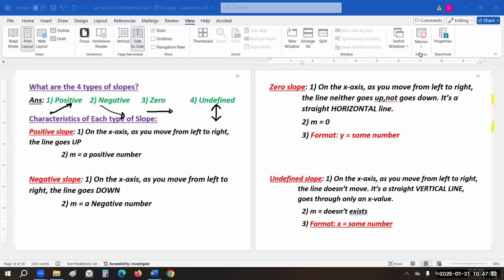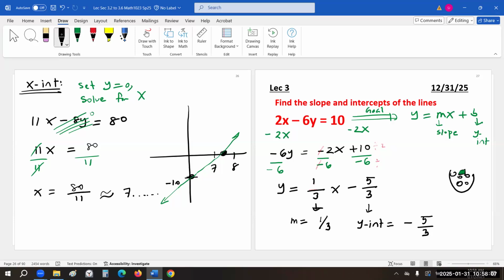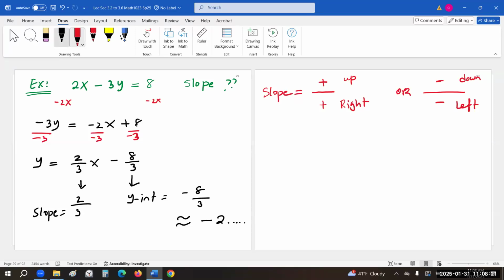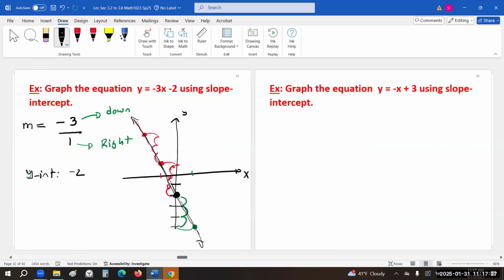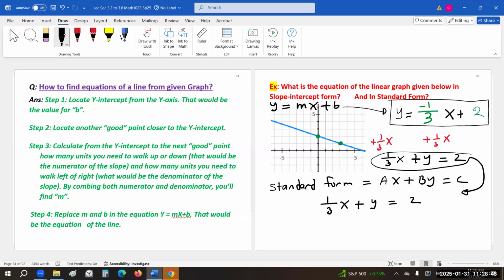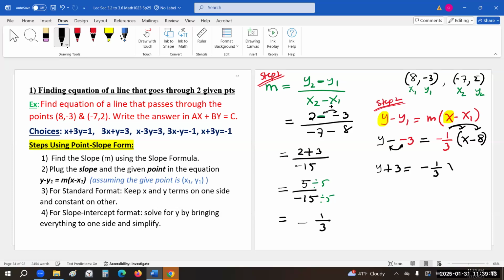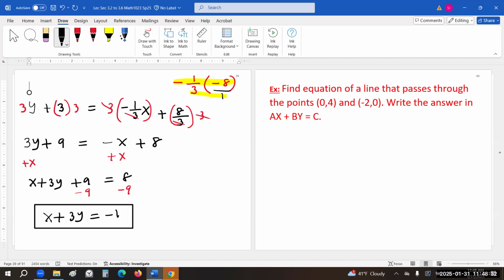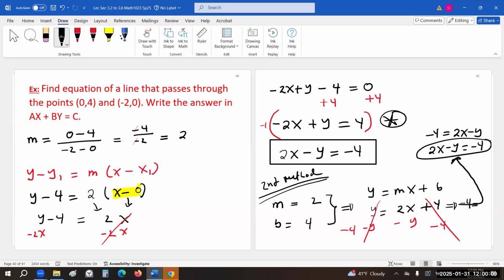Lec3 CTFA Sec3.4, 3.5 M1023 Graphing lines with slope and y intercept, Finding eq of line from graph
Questions discussed:
1) Find the slope and intercepts of the lines: 2x – 6y = 10; 2x-3y=8

2) Graph the equation  y = -3x -2 using slope-intercept.
3) Graph the equation  y = -x + 3 using slope-intercept.

4) What is the equation of the linear graph given below in Slope-intercept form?  And In Standard Form?

5) Find equation of a line that passes through the points (8,-3) & (-7,2). Write the answer in AX + BY = C.
6) Find equation of a line that passes through the points (0,4) and (-2,0). Write the answer in AX + BY = C.